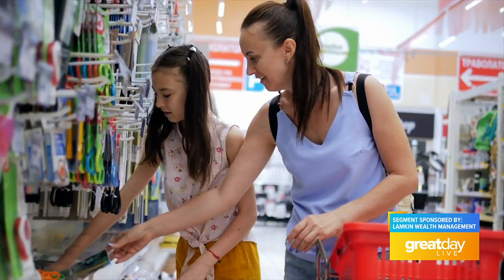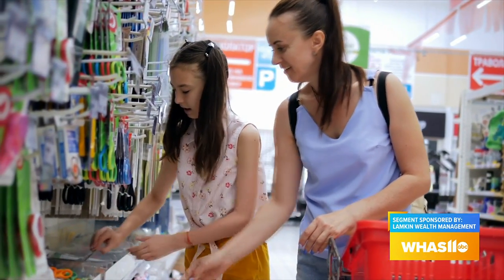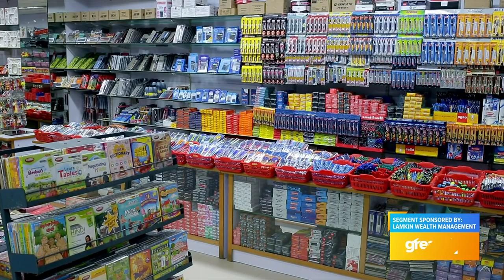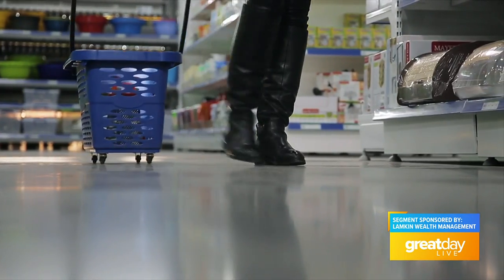GDL: Lamkin Wealth Management shared money saving tips on Great Day Live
Lamkin Wealth Management on Great Day Live!